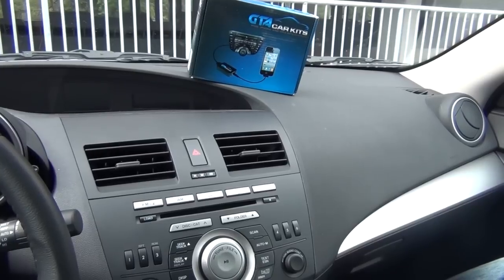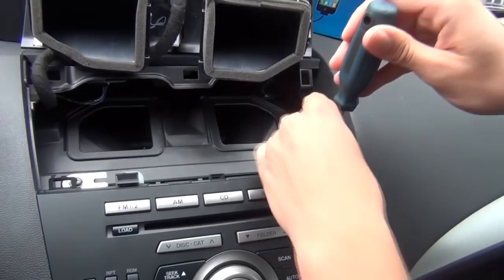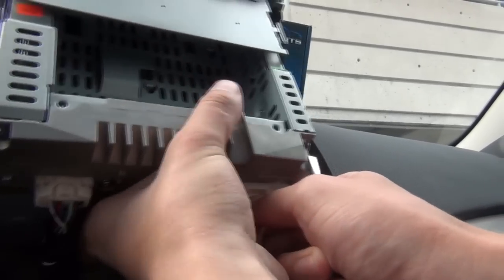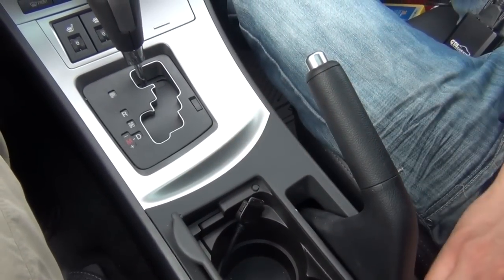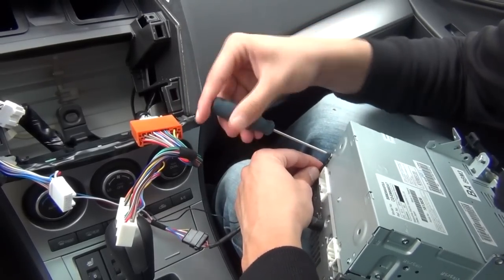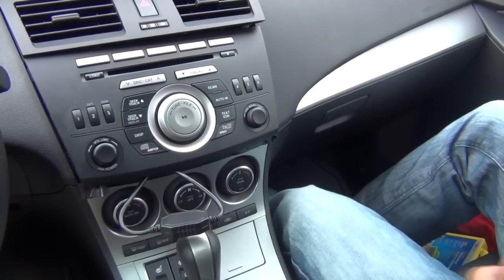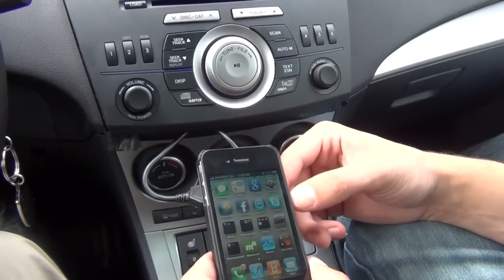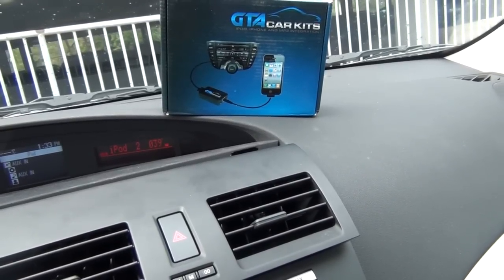GTA Car Kits - Mazda 3 2010, 2011, 2012 install of iPhone, iPod and iPad adapter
- installation instruction for iPhone, iPod and iPad adapter into factory stereo of Mazda3 2010, 2011 and 2012 model years. After installing the car kit you would be able to listen to your iPod, iPhone or iPad through your factory stereo speakers and control your music through controls on the factory radio or steering wheel. The kits also displays the playlist number and song name.
You can also use these video instructions for removing your Mazda 3 factory stereo.